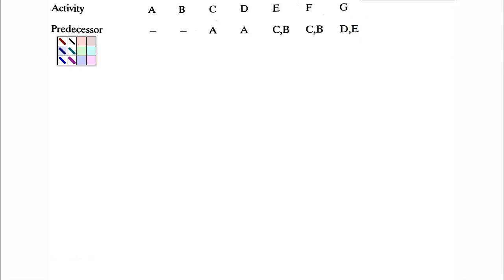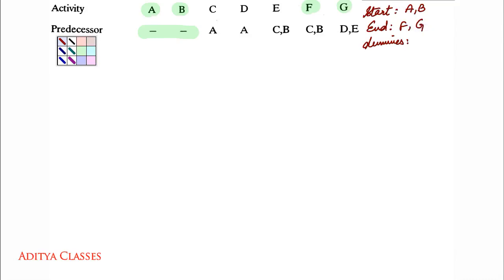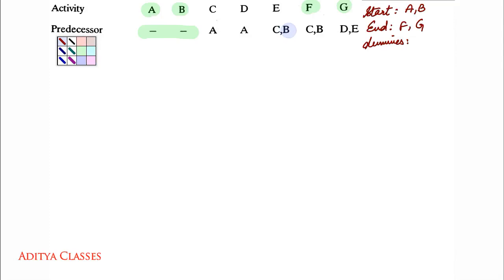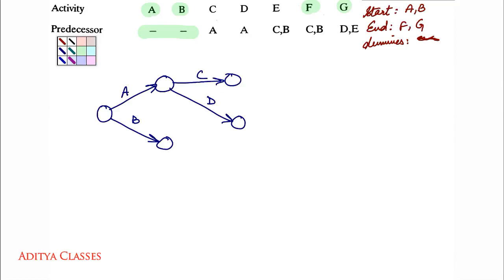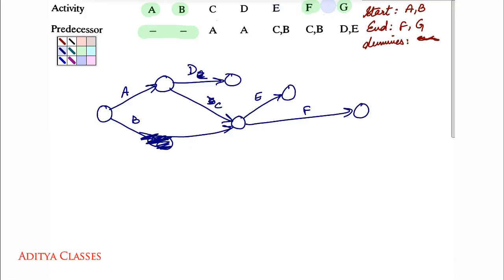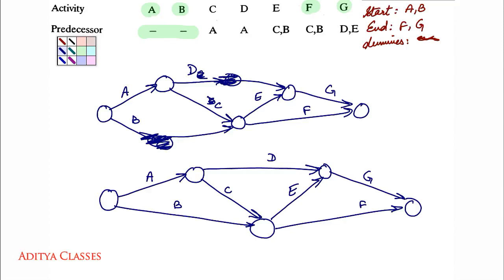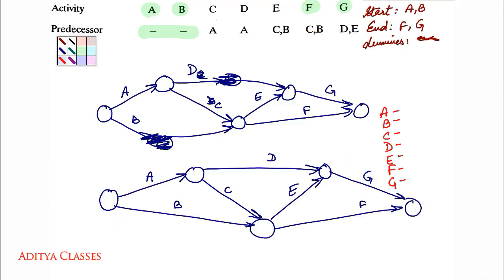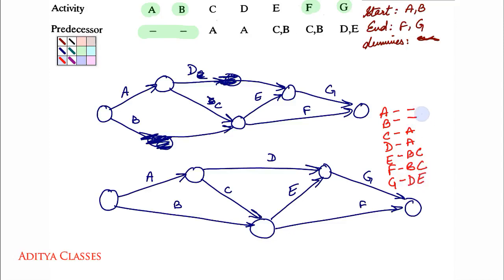PC-7 | Construction of a Simple PERT-CPM Network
This video shows how to construct a network. The basic requirement to be able to solve a PERT/CPM network and other related issues is that we should know how to make a network showing the flow of activities from starting event to the finishing event.